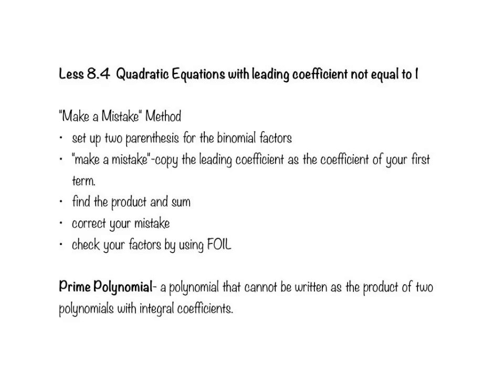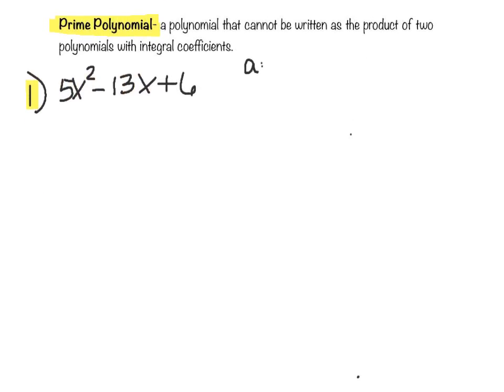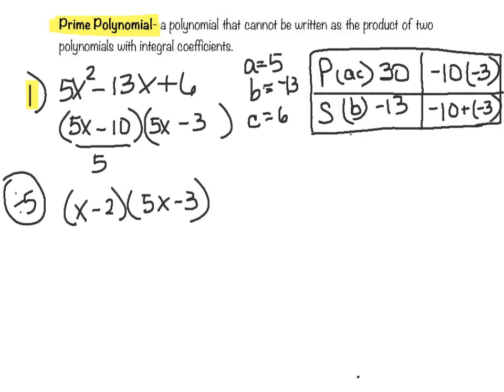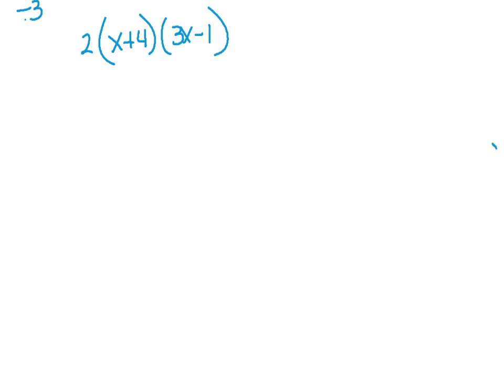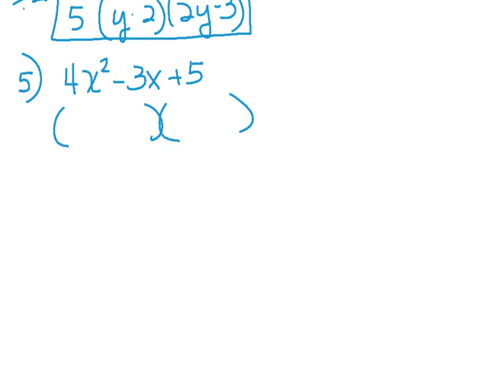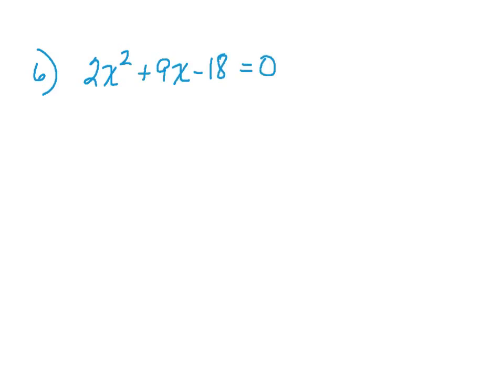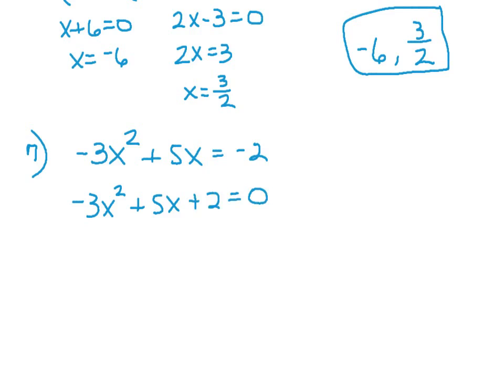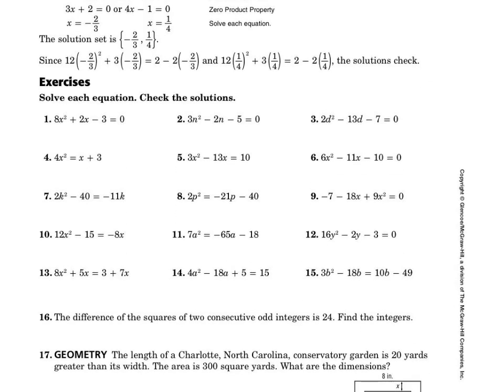Alg 1 Factoring Quadratic Trinomials (Less 8.6 Pt 2) watch unitl 11:36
Quadratic Equations w leading coefficient not =1